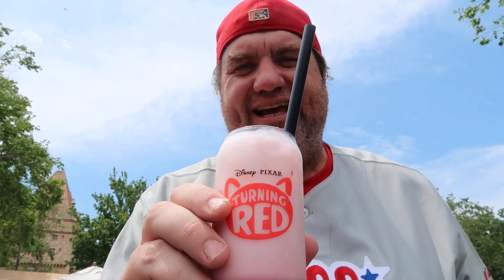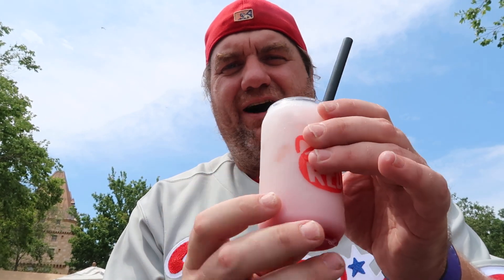Turning Red Themed Drink in Epcot's World Showcase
I never miss the opportunity to grab a souvenir cup at Walt Disney World.  Turning Red is one of my favorite Disney/Pixar movies released in the past few years.  Of course, I had to try this special drink in the Canada pavilion at Epcot's World Showcase.